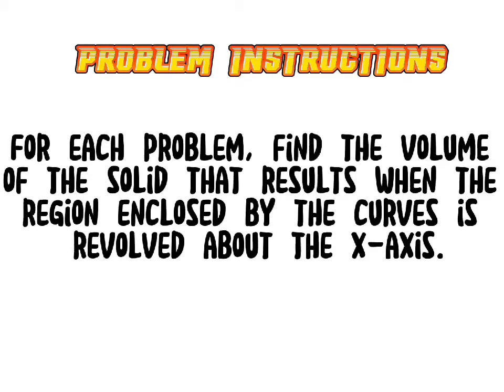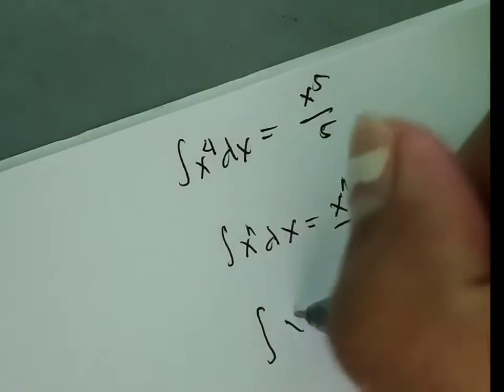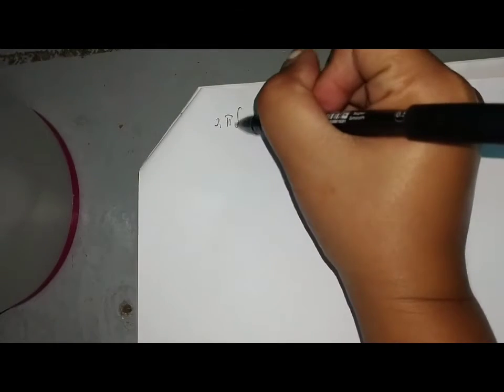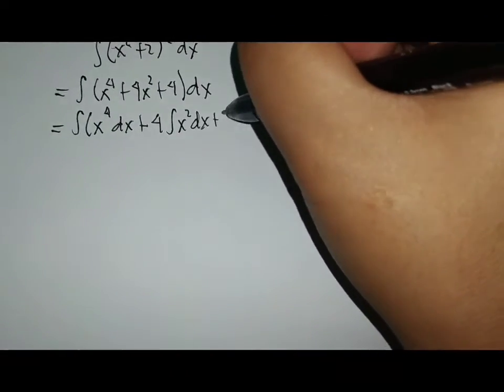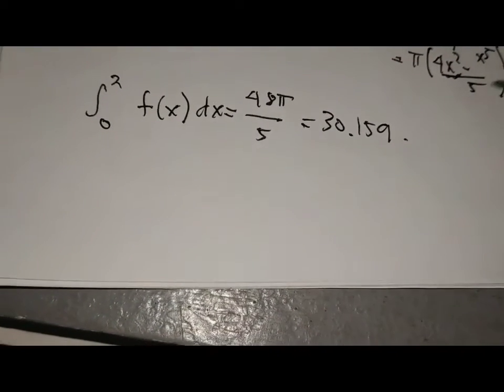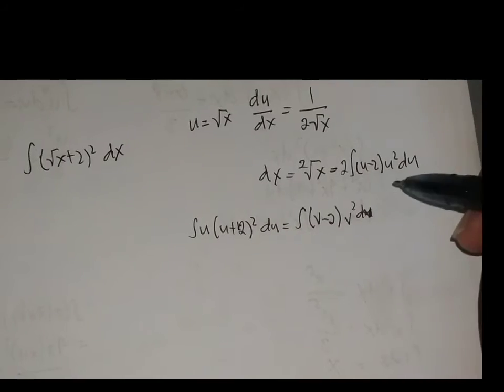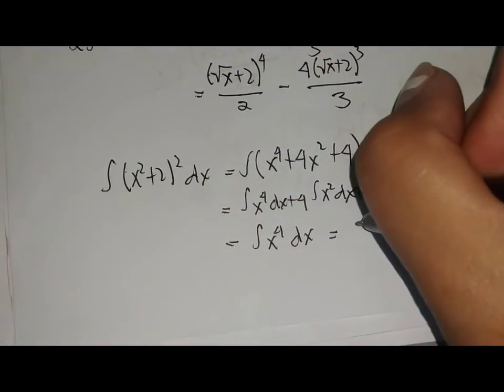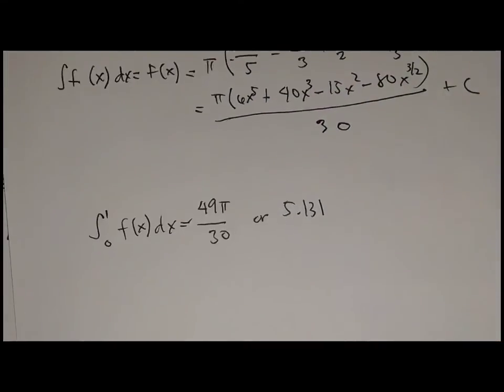Volume of Revolution- Water and Disk